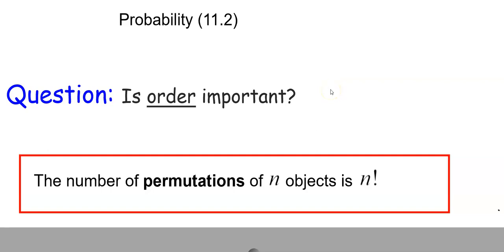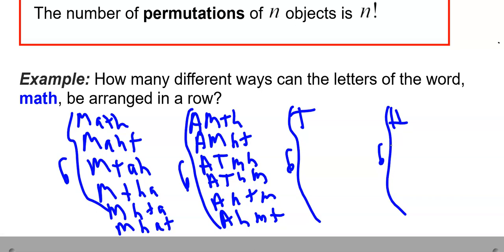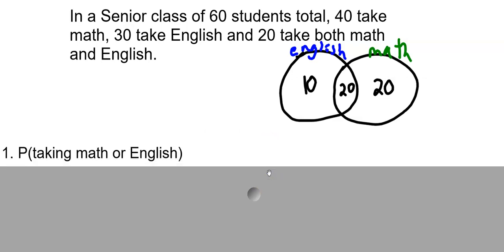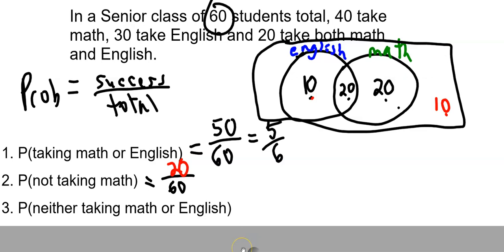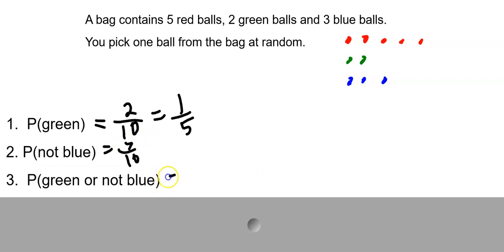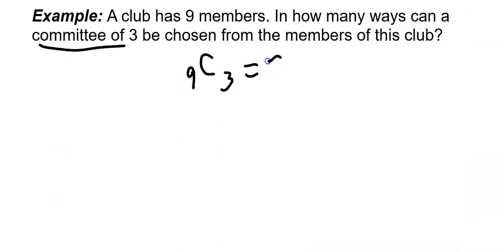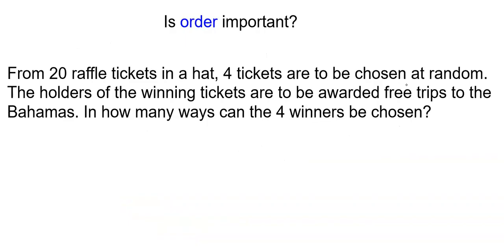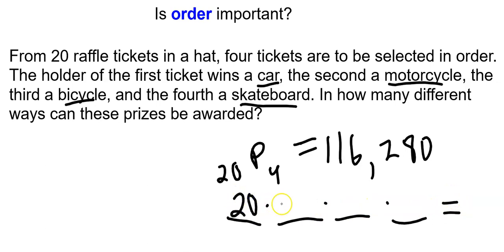11 2 Probability